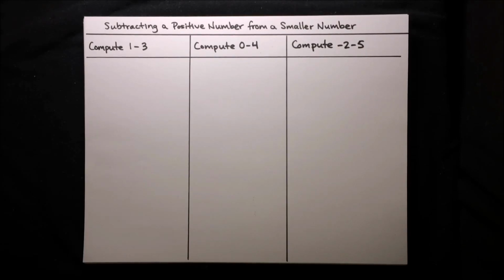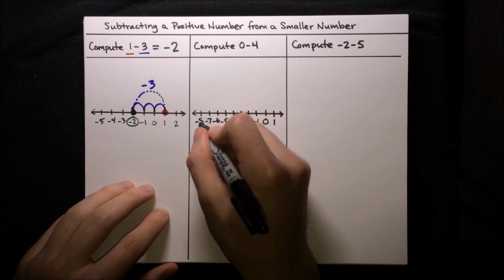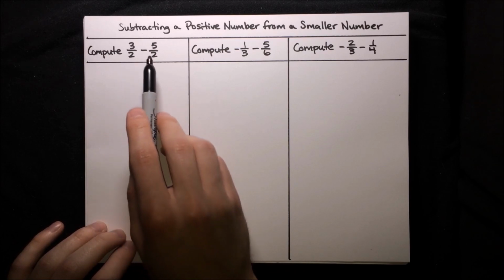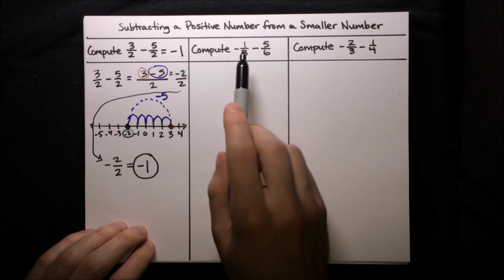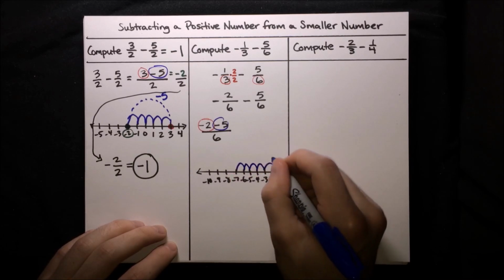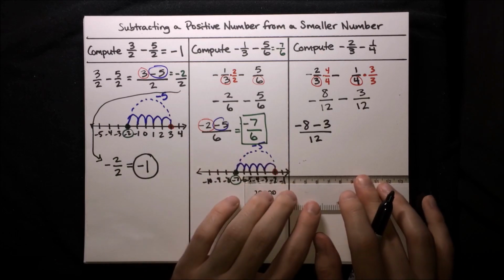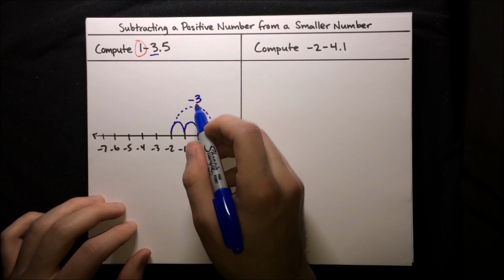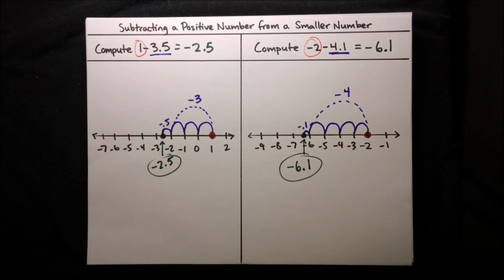Subtracting a Positive Number from a Smaller Number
By MathAcademy.com. This video will teach you how to subtract a positive number from a smaller number. Produced and narrated by Justin Skycak in 2019.